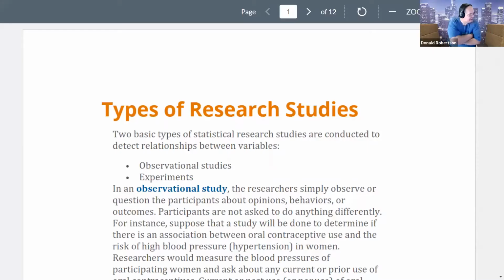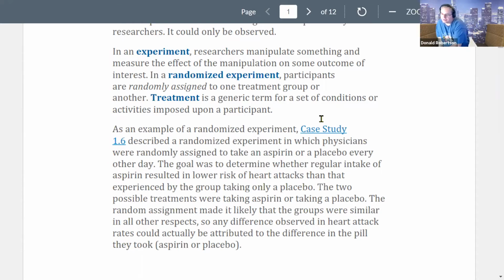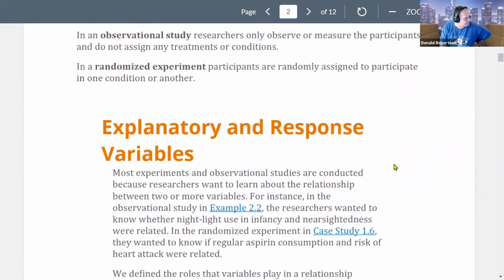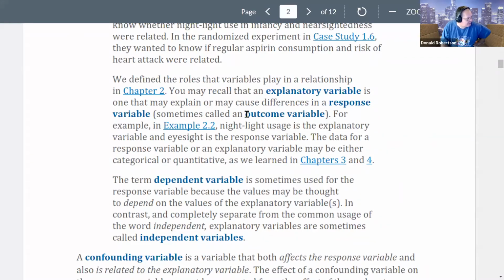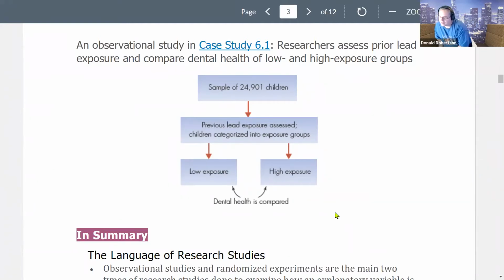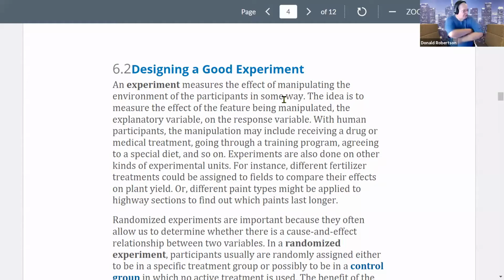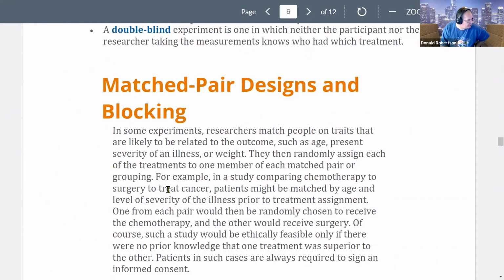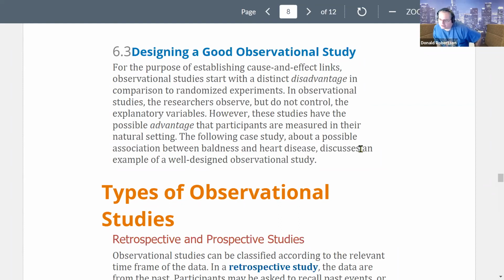Math 146 12pm Wednesday 13th October